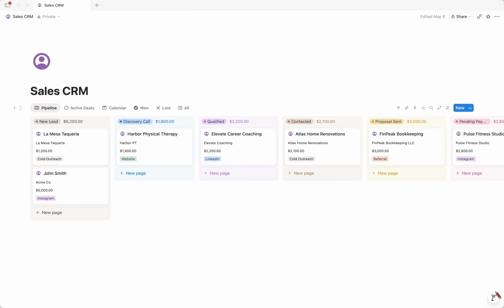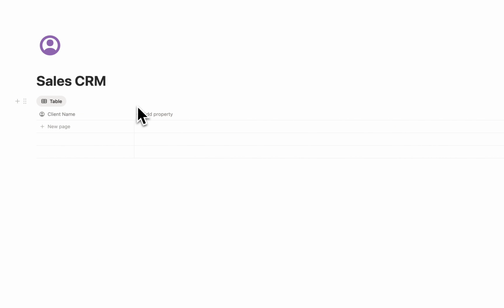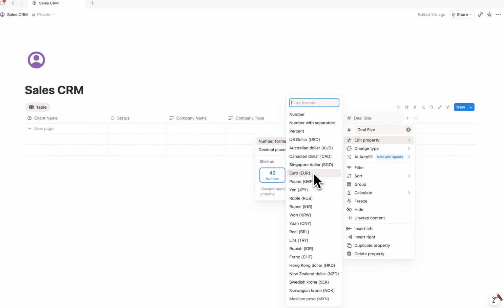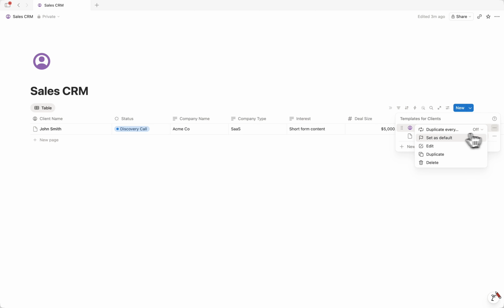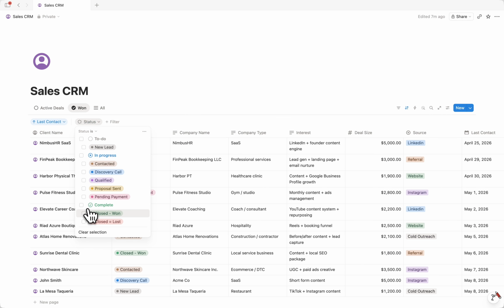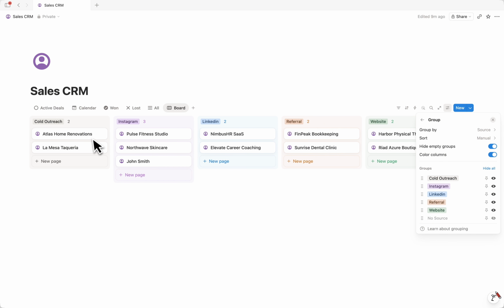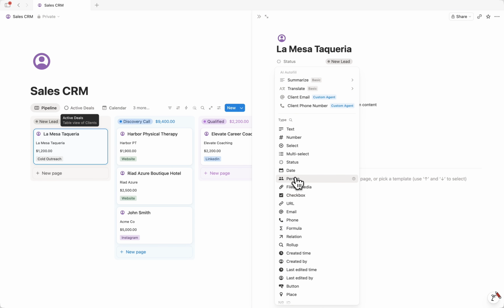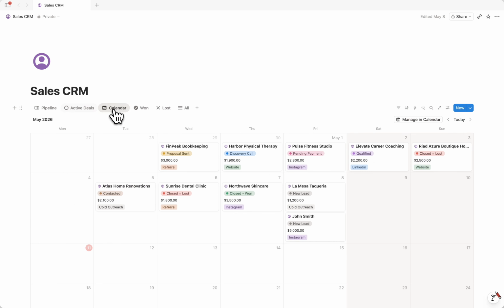How to Build a Simple Sales CRM in Notion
This is a complete walkthrough of how I build a Sales CRM in Notion — designed specifically for content agencies who are tired of losing leads in spreadsheets, DMs, and inboxes.

If you run a content agency, you already know the problem. Leads come from everywhere — DMs, referrals, cold outreach, inbound — and they end up scattered across tools. Deals fall through the cracks. Follow-ups get forgotten.

This CRM fixes that.

I'm Simo. I've built 100+ Notion systems for agencies, real estate firms, schools, and creators. This Sales CRM is the Sales module from the Content Agency OS — the full operating system I build for content agencies through Stackwork Studio.